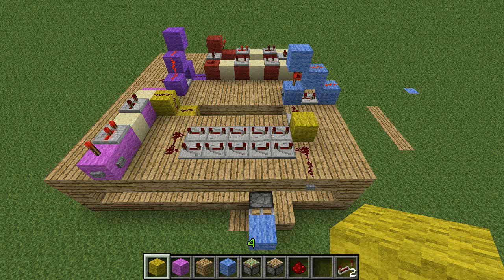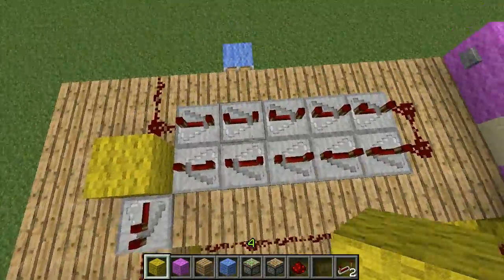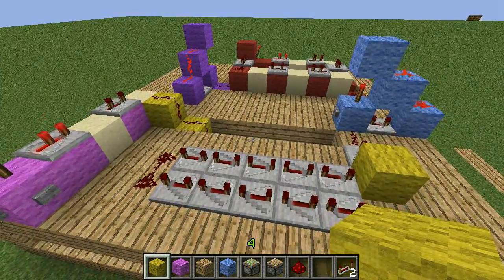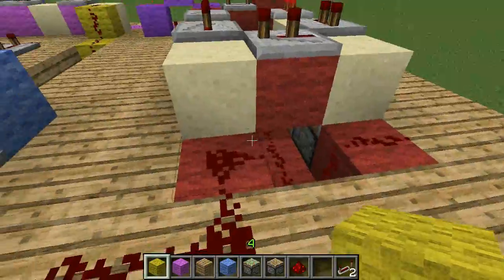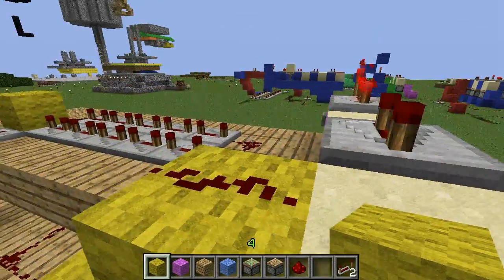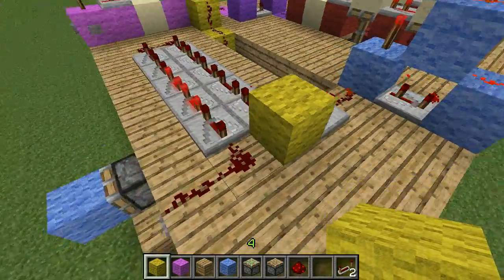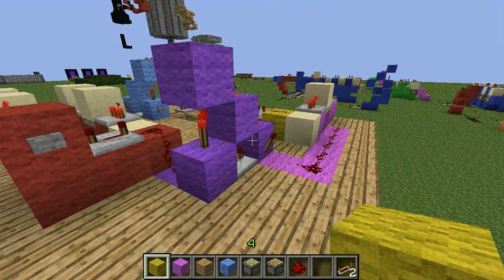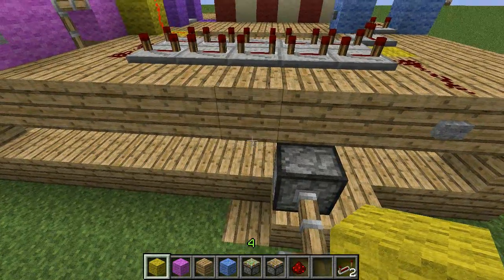Minecraft: Long Delay Timer / Repeater loop counter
Do you need a long delay? for some contraption? need something to activate after a few minutes? This might be for you!